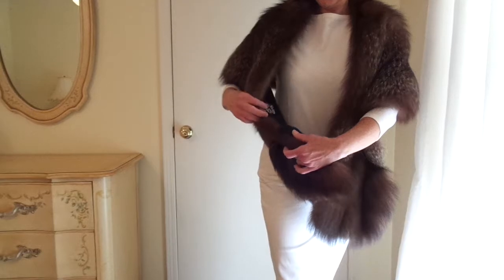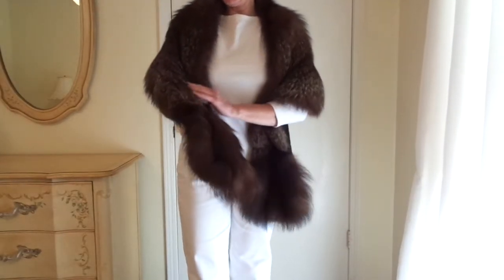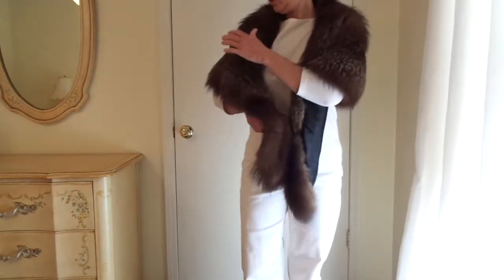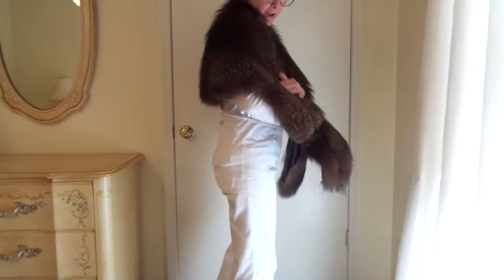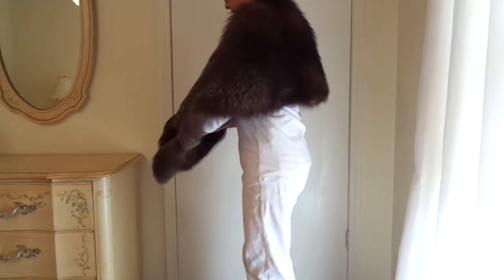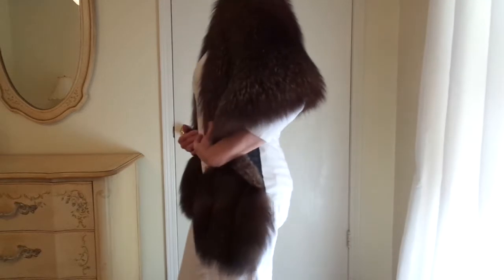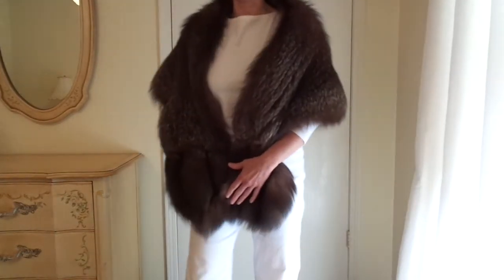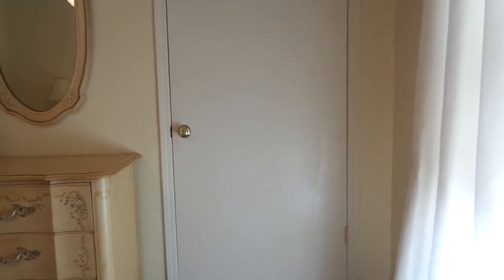Vintage 1950s fox stole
Offered for sale on ebay